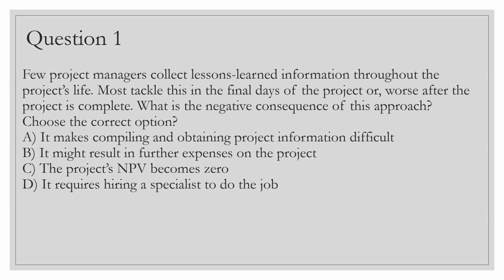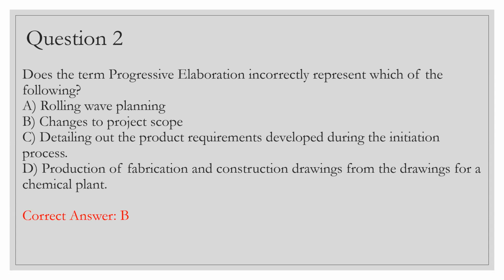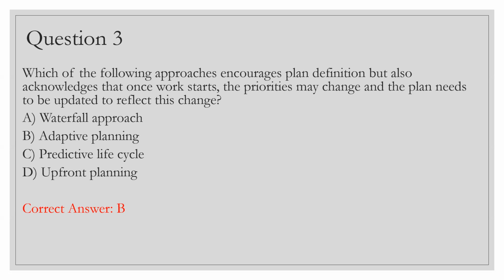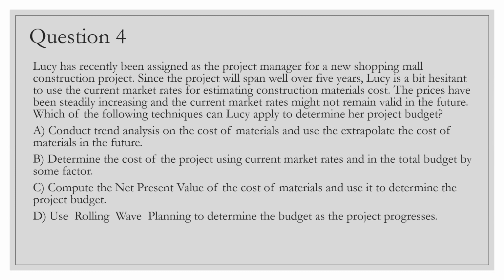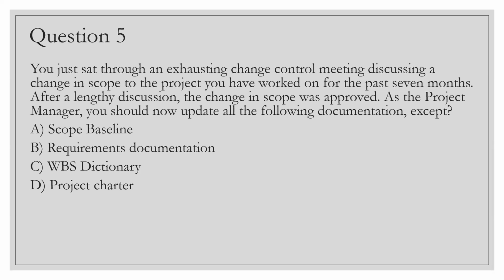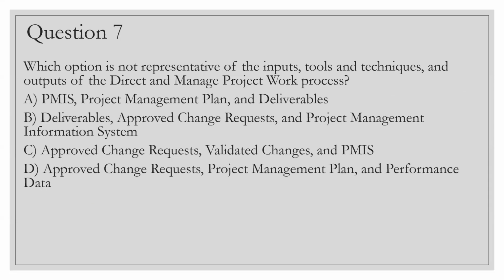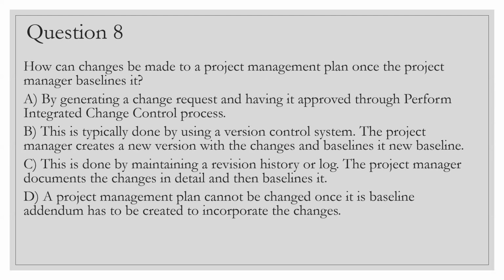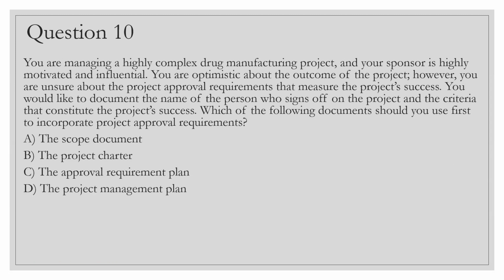PMP Session 26